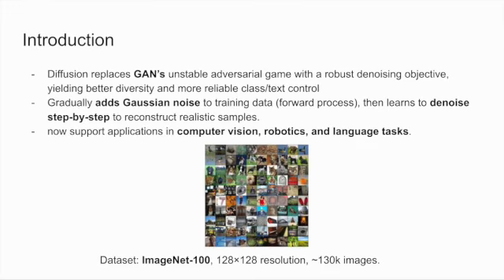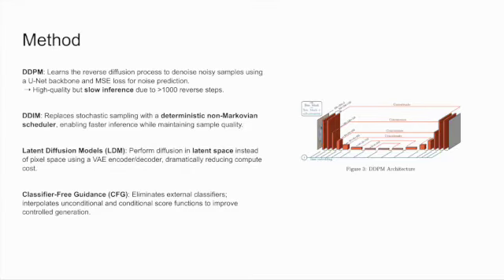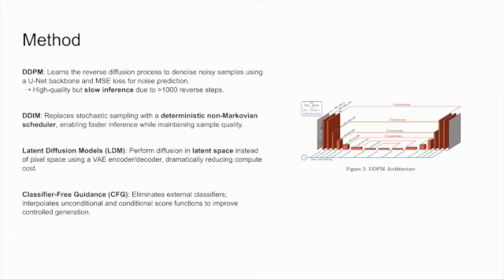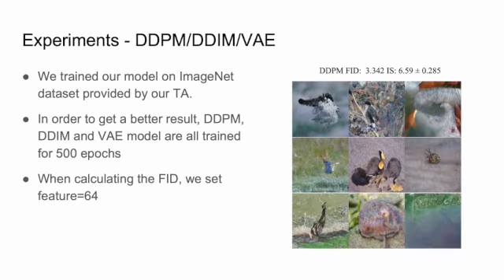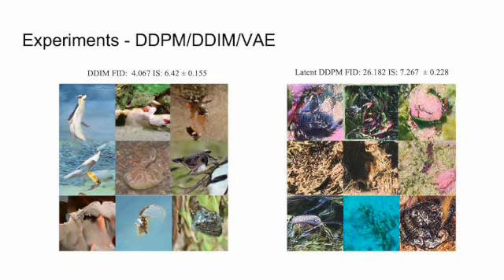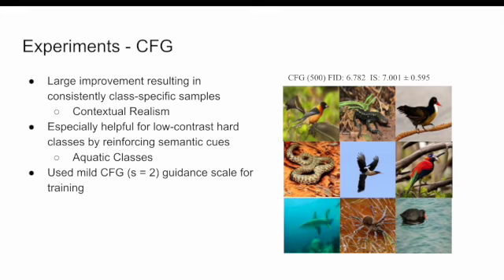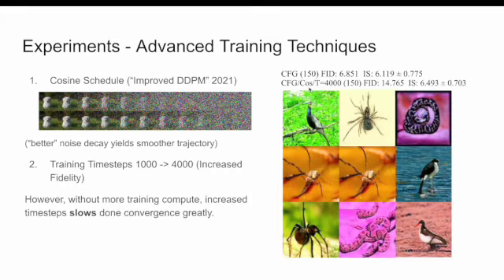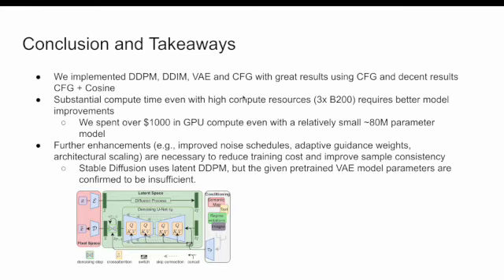11685 final final SD 480p